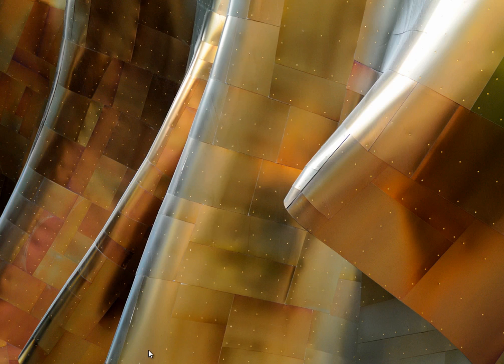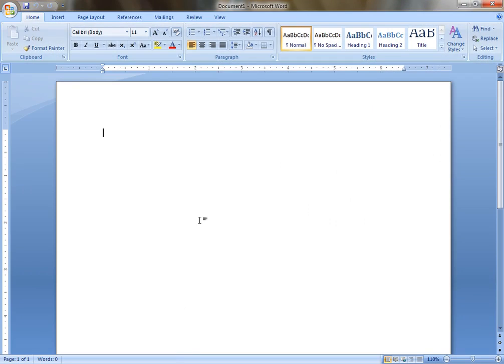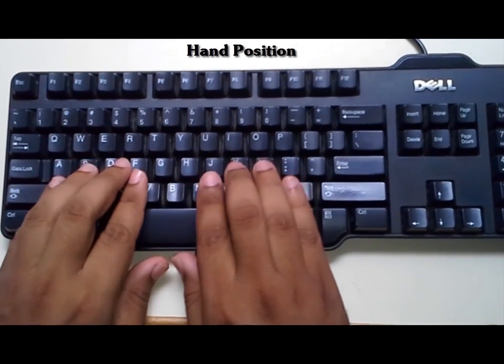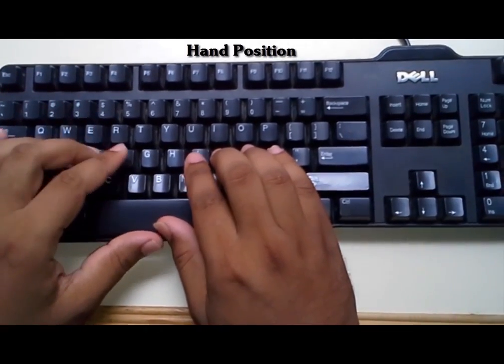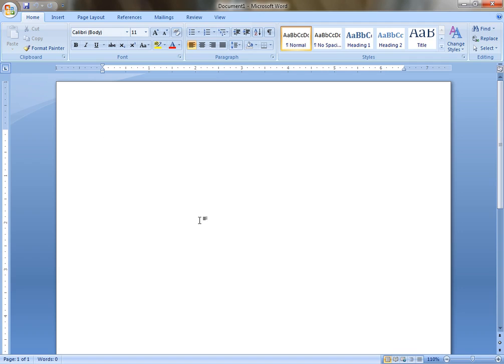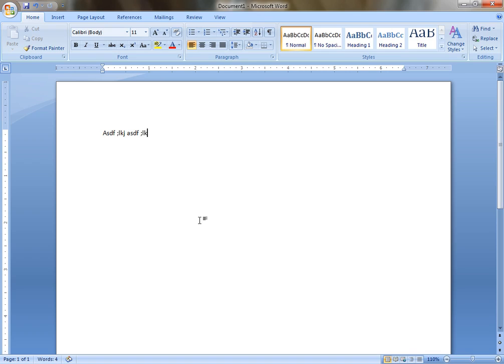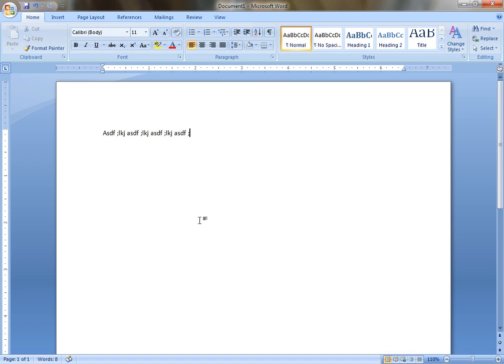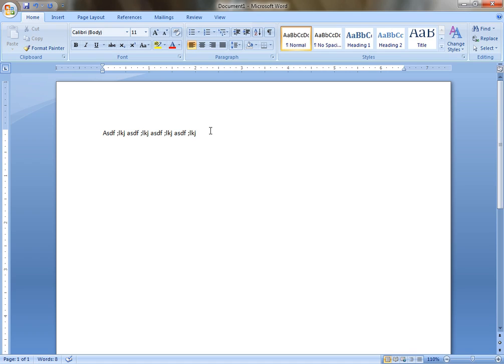01 Learn and Practice Central Line Of Whole Keyboard